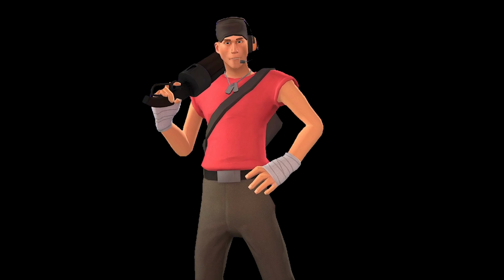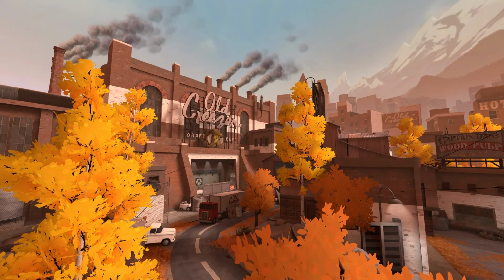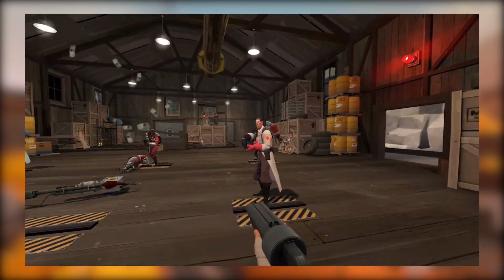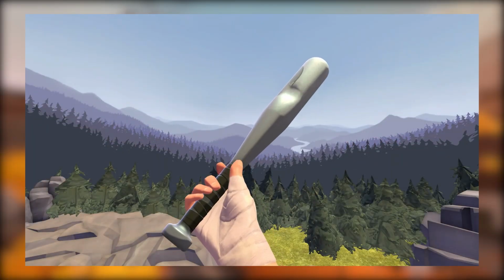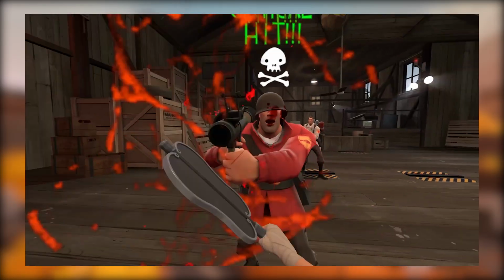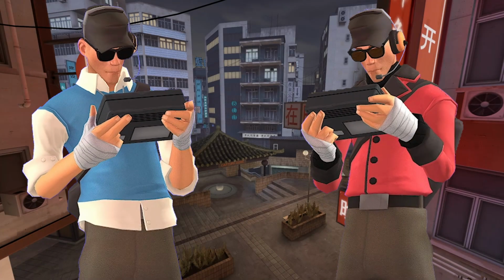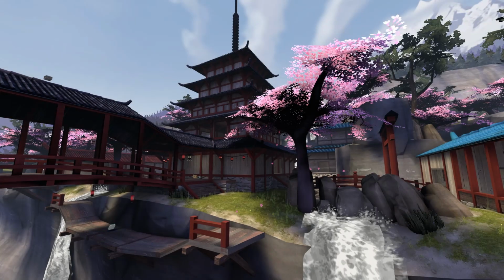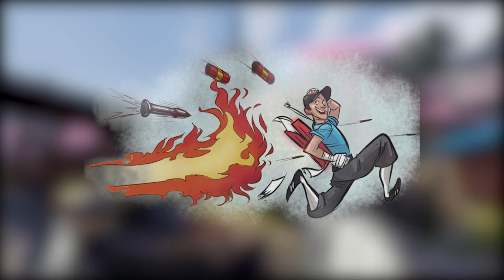[TF2] A Stupidly Simple Guide To Scout (2025 Edition)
A Comprehensive guide to everyone's favorite annoying Boston man: The Scout

Intro - 0:01
Boston 101 - 0:24
The Armory - 1:47
To Kill A Class - 3:54
Attacking & Defending - 5:28
King Of The Maps - 6:43
General Advice - 8:11
Conclusion - 10:58

Tf2, tf2 scout, scout main, scout guide, scout gameplay, soundsmith, zesty jesus, great blue, lazy purple